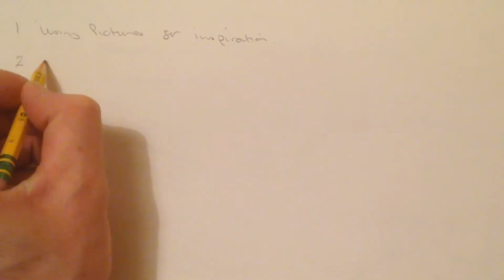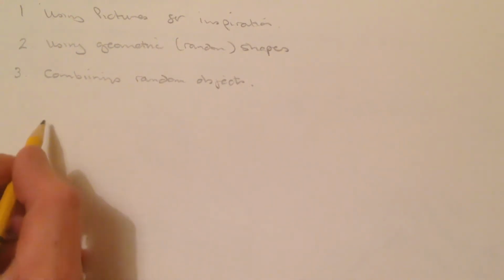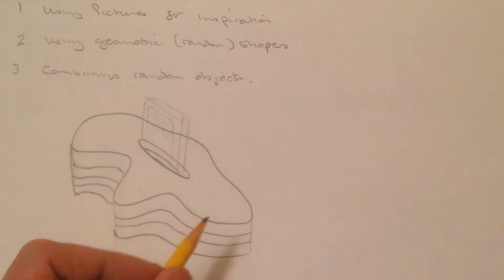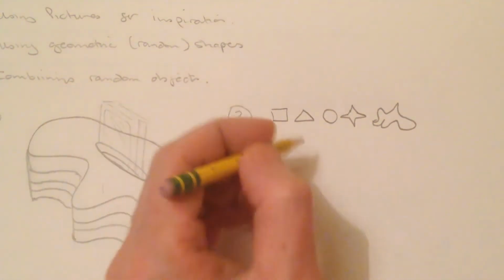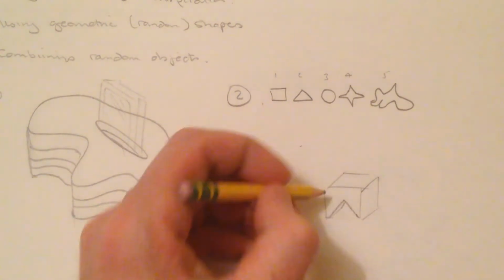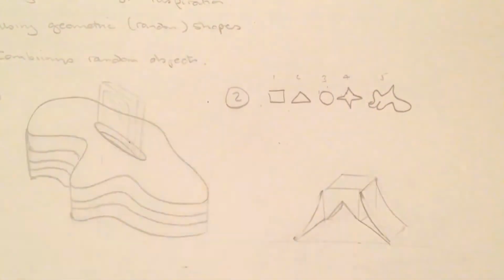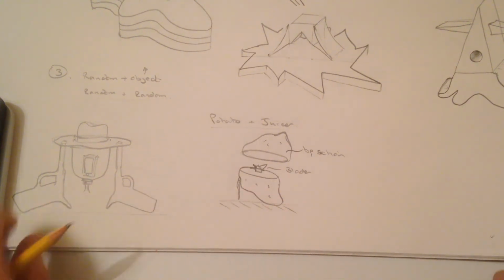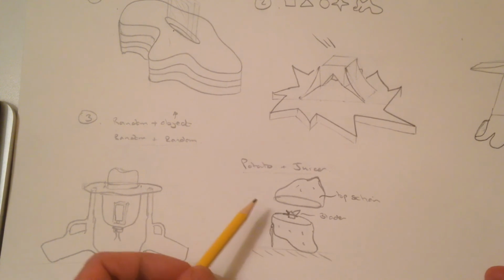Creative Ideas - Methods for generating them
This video is part of the GCSE AQA RM series and this one looks at 3 methods for helping students to generate creative ideas.   This also ties in nicely with Section A of the exam.